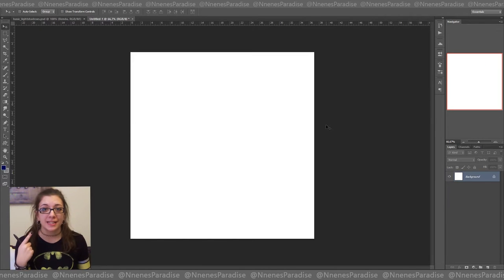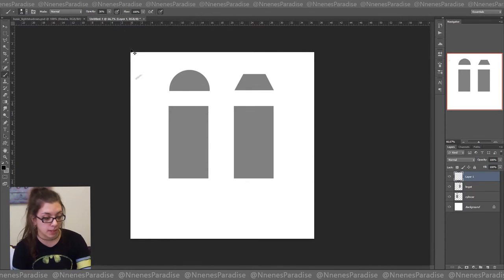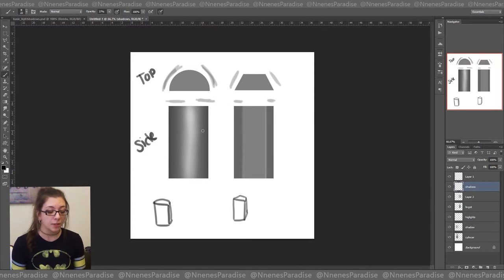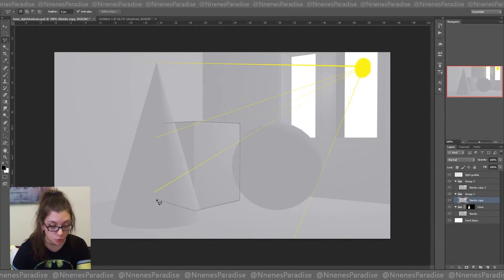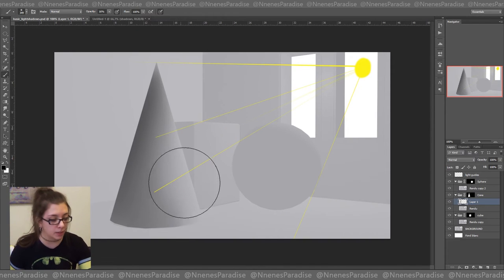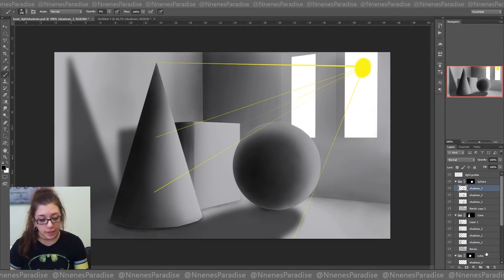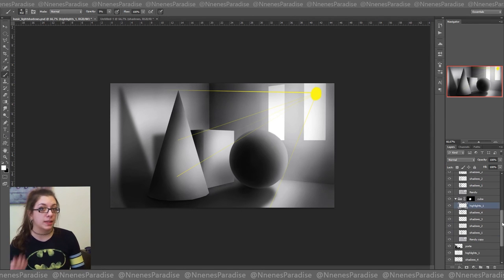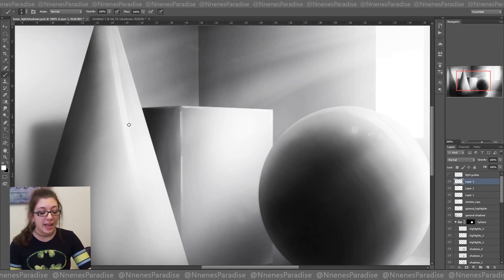HOW TO: Basic Light & Shadows in Digital Painting | Nnene'sParadise Tutorial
First attempt at filming a tutorial for digital painting... It kinda sucks I know, but I'll get better guys :)  This one is about the basics of how to create light and shadows in digital painting using Photoshop.  Let me know if you enjoyed it or if it was useful at all,  and please give your honest feedbacks so that I can improve!! Have a nice day!
LINK TO BASIC IMAGE IS USED IN THE VIDEO | (If you want to practice on it!)